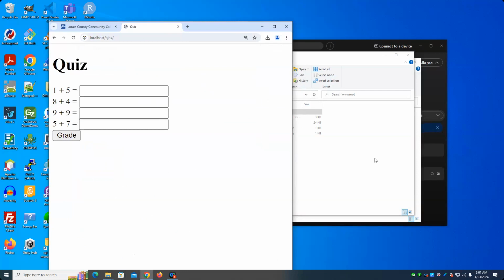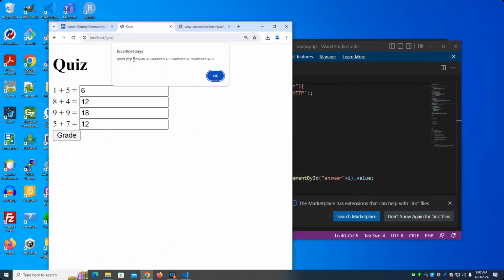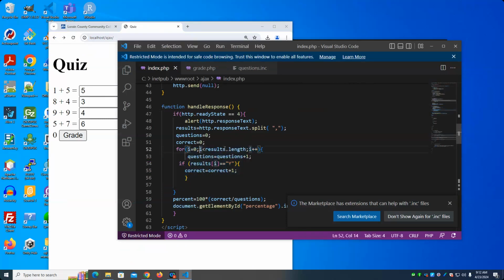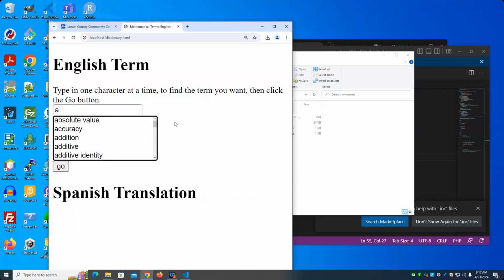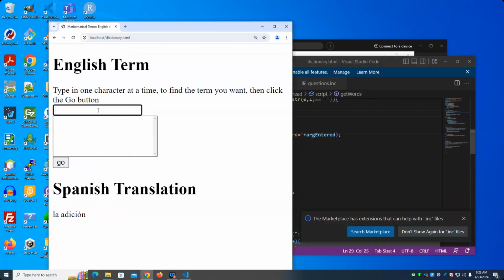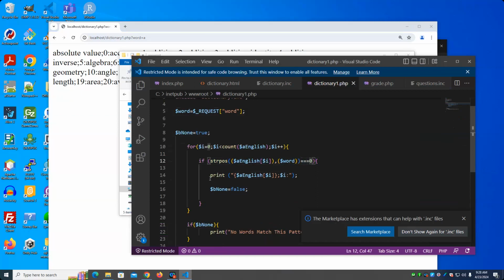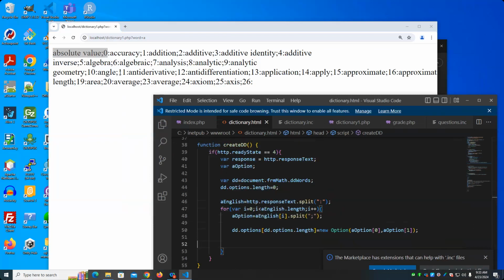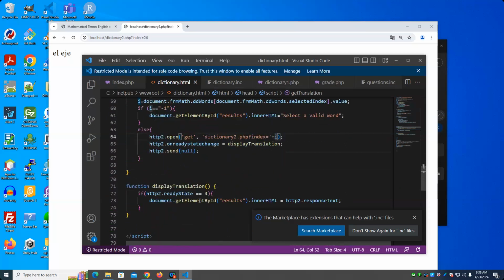CISS232 - Client/Server Scripting - Spring 2024 - Week 14 Lecture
More Ajax